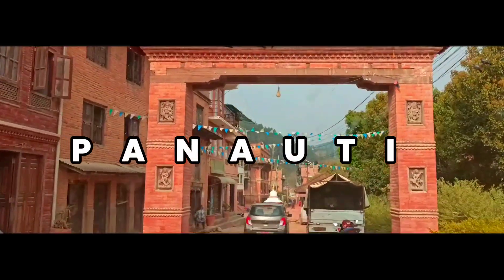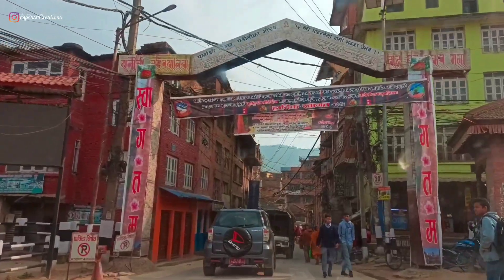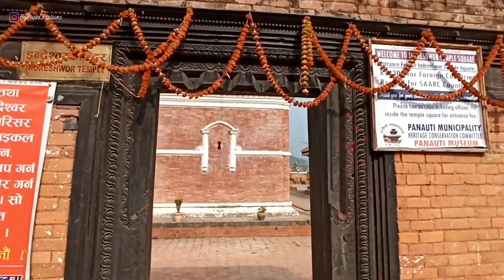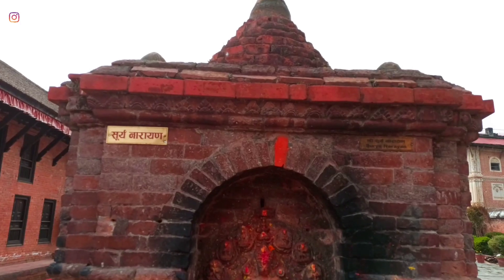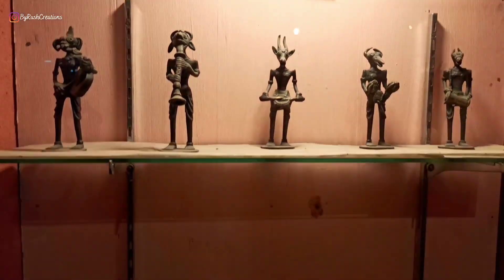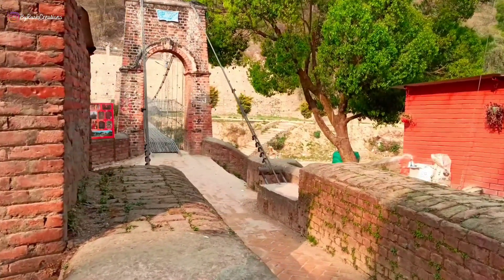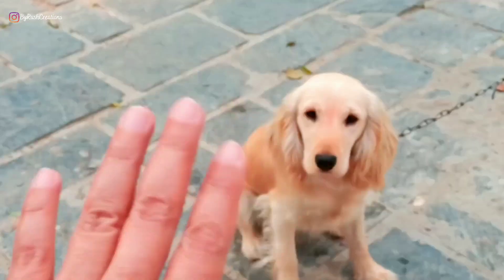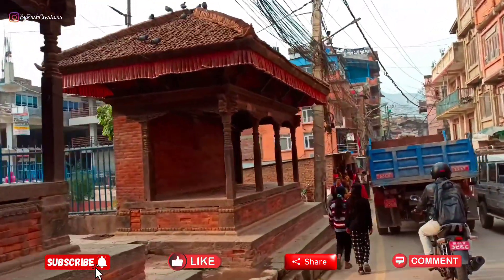Panauti-A Beautiful Town Near Kathmandu || Vlog 64 || ByRushCreations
PANAUTI is a beautiful town near Kathmandu with so much history and culture.
I went there recently for a brief visit.

1. Cabo Road Trip 2050 - Cumbia Deli